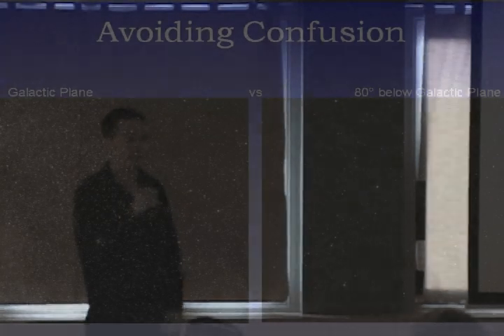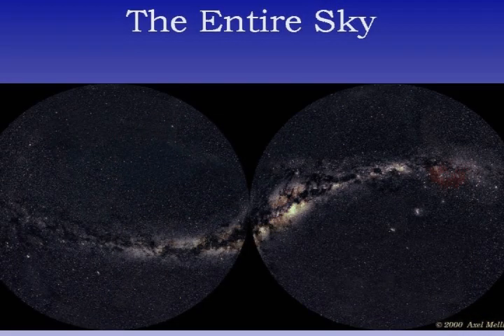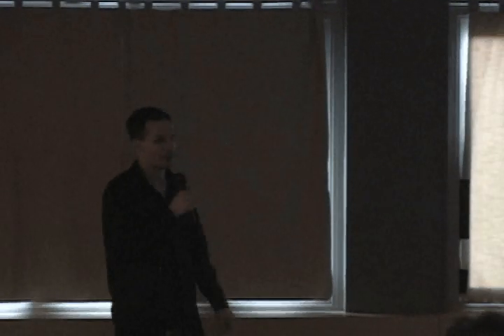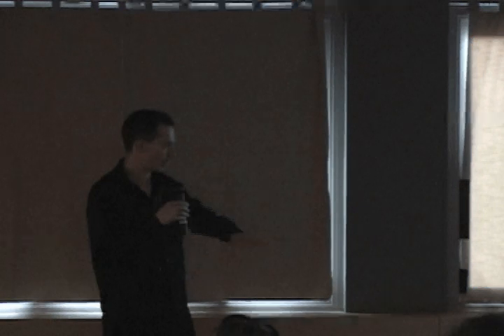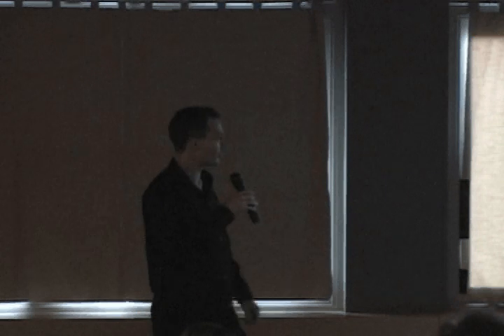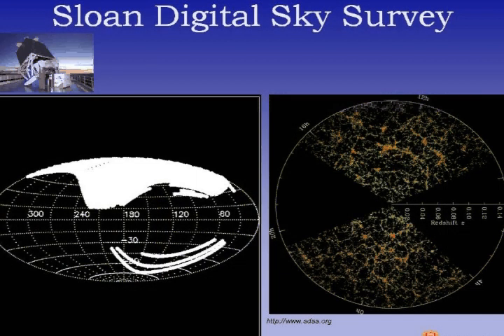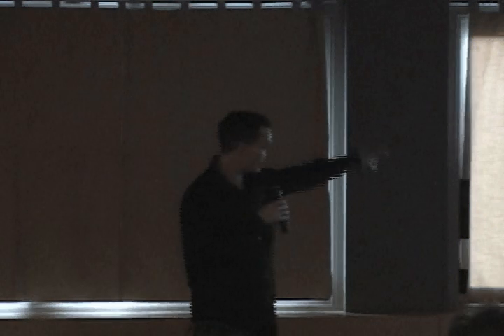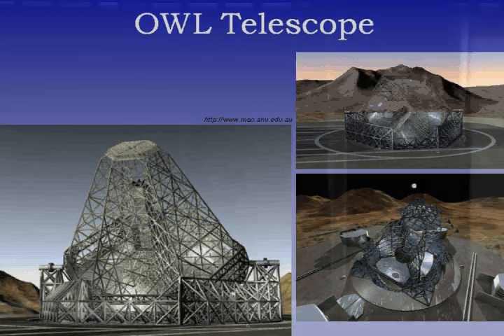Richard Lane - Mapping the sky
Richard Lane at Ignite sydney